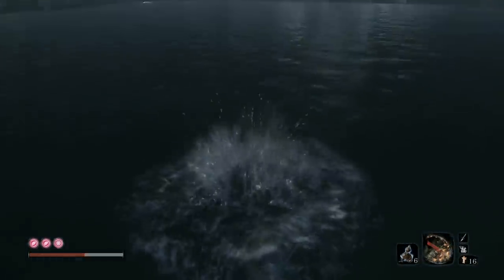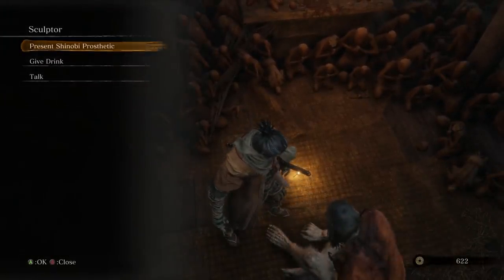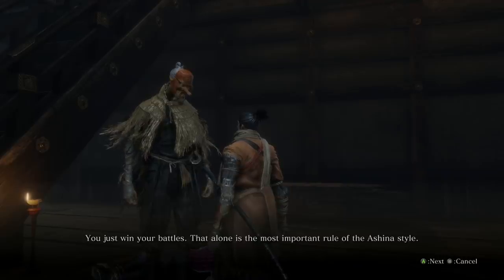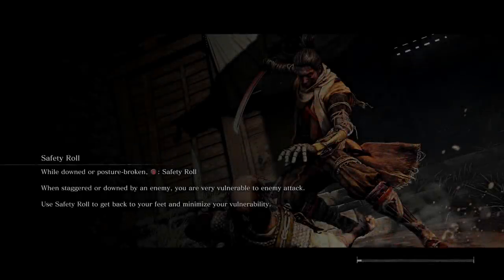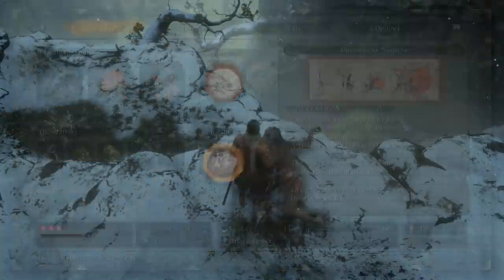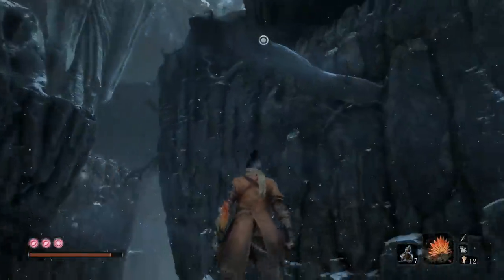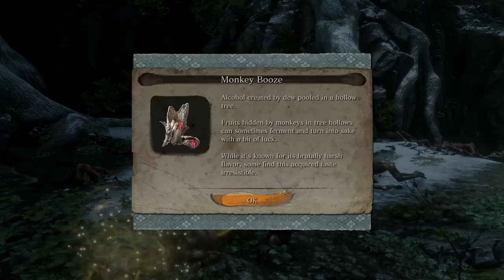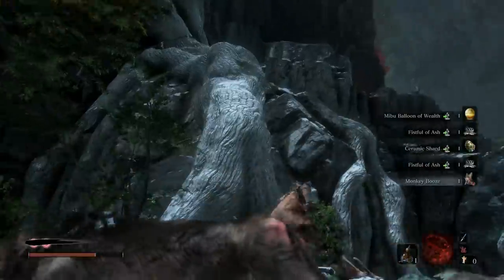Planet Of The Apes - Part 22 - Sekiro Shadows Die Twice [BLIND] Let's Play Walkthrough Gameplay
In Sekiro: Shadows Die Twice you are the "one-armed wolf", a disgraced and disfigured warrior rescued from the brink of death. Bound to protect a young lord who is the descendant of an ancient bloodline. Full series playlist 👇🏻 OTHER SOULS GAME PLAYTHROUGHS 👇🏻

I currently a few days a week! The schedule is posted at the bottom of the twitch page.

🤔 NEW HERE? 🤔

Brossard QC
J4X2V7
Canada

Winner of “Best of gamescom” and “Best Action Game” at gamescom 2018, Sekiro: Shadows Die Twice is the next adventure from developer FromSoftware, creators of Bloodborne and the Dark Souls series. Carve your own clever path to vengeance in an all-new adventure from developer FromSoftware, creators of the Dark Souls series.